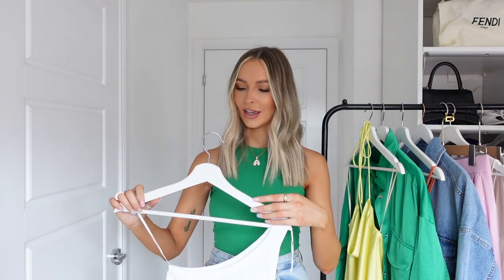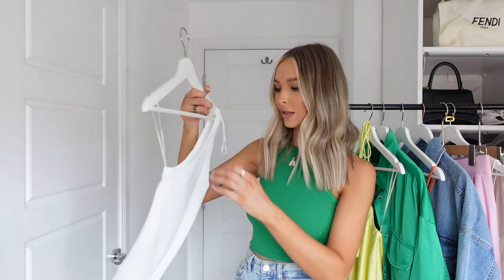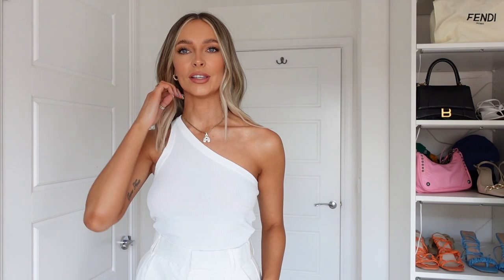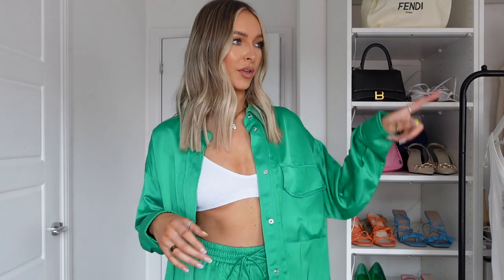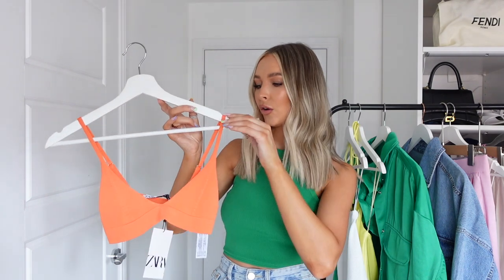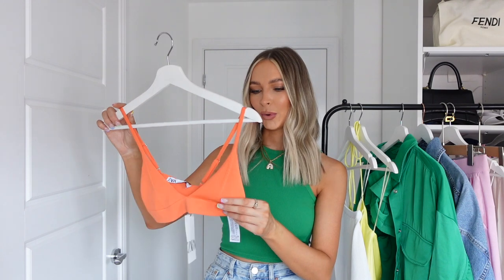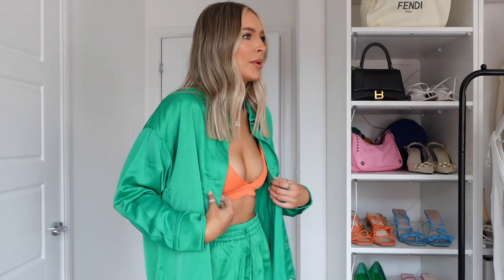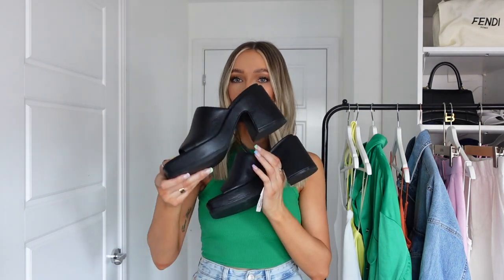HUGE ZARA SPRING/SUMMER TRY ON HAUL 2022 | ALEXXCOLL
Hope you enjoyed this Zara haul! I have popped the links for everything down below :)

AC
x